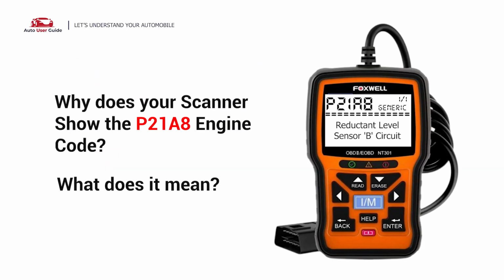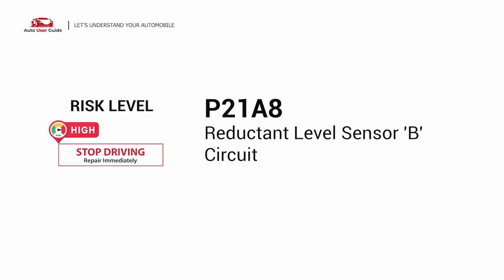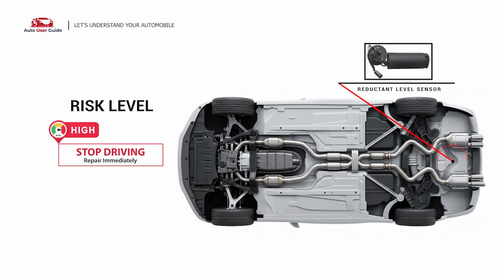What is P21A8: Engine Error Code Causes Explained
The P21A8 diagnostic trouble code (DTC) indicates a Reductant Level Sensor "B" Circuit Range/Performance condition. This code is set when the Engine Control Module (ECM) or Diesel Exhaust Fluid (DEF) Control Module detects that the signal from the Reductant Level Sensor "B" circuit is outside the expected operating range or does not match the actual DEF tank level.

Modern diesel engines equipped with Selective Catalytic Reduction (SCR) emissions systems use Diesel Exhaust Fluid (DEF), also known as AdBlue, to reduce nitrogen oxide (NOx) emissions. The reductant level sensor monitors the amount of DEF available in the tank and communicates this information to the vehicle control system. When the sensor signal becomes inaccurate due to a faulty sensor, wiring issues, DEF contamination, or control module problems, the ECM stores the P21A8 code and may trigger DEF warning messages or reduced engine power.

🎯 What you'll learn in this guide:

✅ What P21A8 Means — understand how the Reductant Level Sensor "B" circuit works and why a range/performance problem triggers the P21A8 diagnostic trouble code.

✅ Purpose of the DEF Level Monitoring System — learn how the reductant level sensor helps monitor DEF quantity, maintain SCR operation, reduce NOx emissions, and prevent emissions system faults.

✅ Common Causes of P21A8:

• Faulty Reductant Level Sensor "B"
• DEF tank level sensor failure
• Damaged DEF sensor wiring harness
• Open or short circuit in the sensor circuit
• Loose, corroded, or contaminated electrical connectors
• DEF contamination or incorrect fluid quality
• DEF tank assembly problems
• Faulty Reductant Control Module

✅ Common Symptoms:

• DEF warning light or message displayed
• Incorrect DEF level reading
• Reduced engine power or limp mode
• SCR system warning message
• Increased emissions
• Vehicle may limit operation when DEF level cannot be verified

✅ How the DEF Level Monitoring System Works — understand how the ECM and DEF control system use reductant level sensor information to monitor fluid availability and maintain proper SCR emissions operation.

✅ Initial Diagnostic Steps:

• Scan for additional DEF, SCR, or NOx-related trouble codes
• Check DEF level and fluid condition
• Inspect Reductant Level Sensor "B" wiring and connectors
• Verify sensor voltage, ground, and signal circuits
• Compare DEF level readings with actual tank level
• Monitor reductant system data using a compatible diagnostic scan tool
• Inspect DEF tank and sensor assembly

✅ Potential Repair Solutions:

• Replace the faulty Reductant Level Sensor "B"
• Replace the DEF tank assembly if the sensor is integrated
• Correct DEF contamination problems
• Repair reductant control module issues
• Replace the ECM only after proper diagnosis
• Clear diagnostic trouble codes and verify correct DEF level operation

✅ Important Warning — ignoring a P21A8 code can cause incorrect DEF level monitoring, SCR system malfunction, increased emissions, reduced engine performance, and possible vehicle start limitations.

✅ Preventive Maintenance Tips:

• Use only manufacturer-approved DEF fluid
• Keep DEF system components clean and protected
• Prevent contamination during DEF filling
• Address DEF warning messages immediately
• Inspect DEF wiring and connectors during diesel service
• Follow recommended diesel emissions system maintenance schedules

Understanding the causes of the P21A8 engine error code helps diagnose DEF level sensor circuit problems early, restore accurate reductant monitoring, improve SCR system operation, and maintain reliable diesel engine performance.